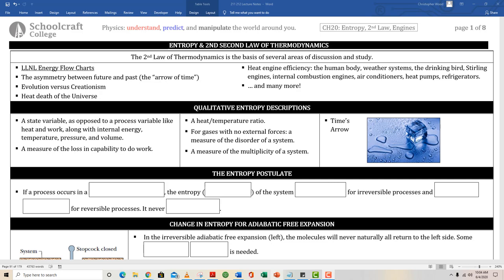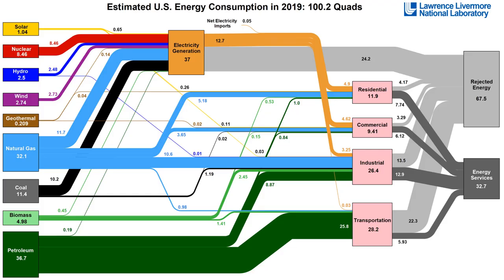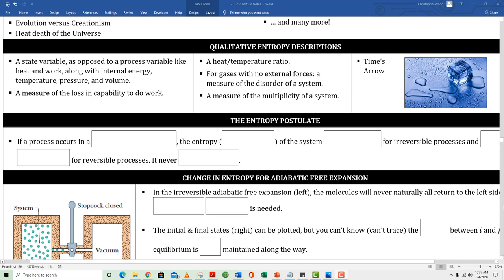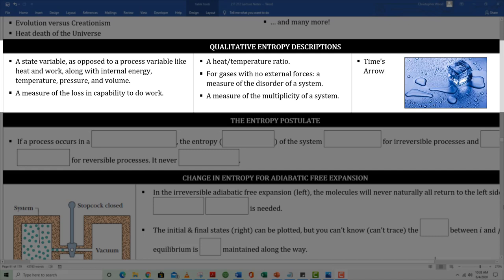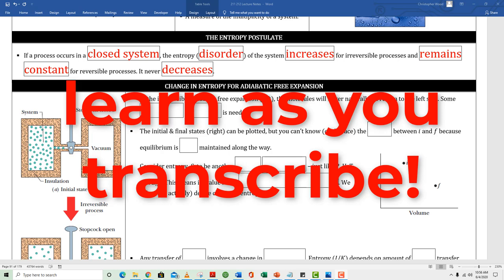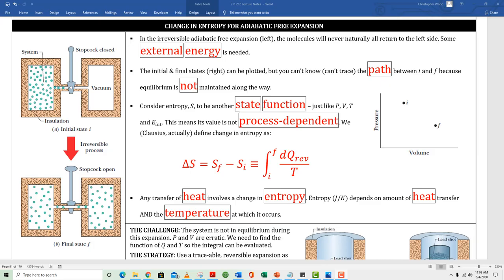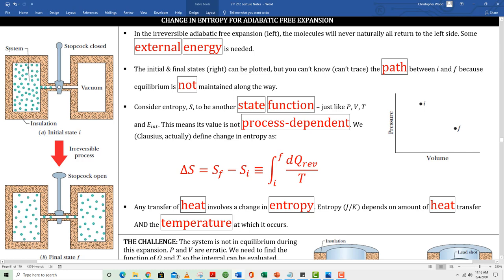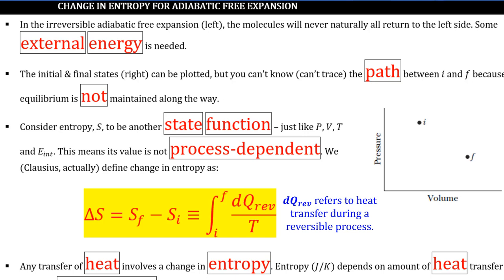CH20 Green Sheet Lecture Video for Halliday, Resnick, Walker Fundamentals of Physics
CH20 (Entropy and the Second Law) Green Sheet Lecture Video for Physics 212 at Schoolcraft College.